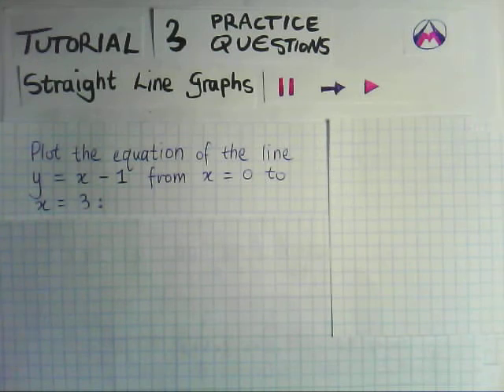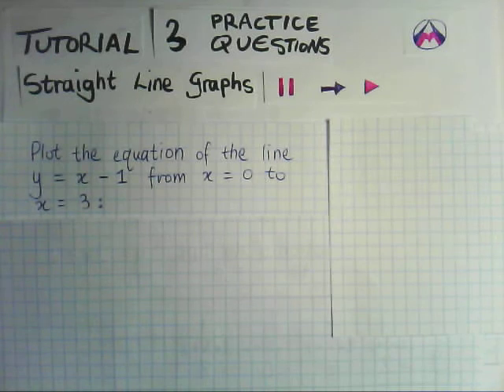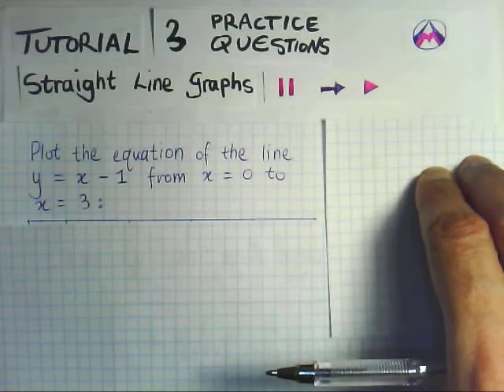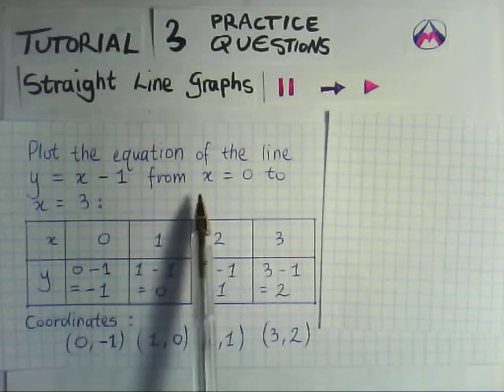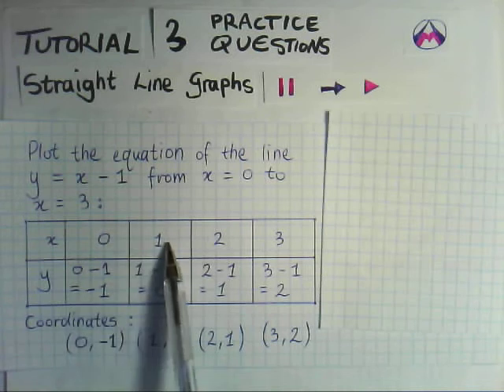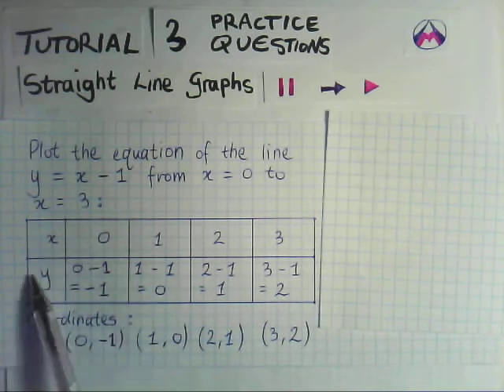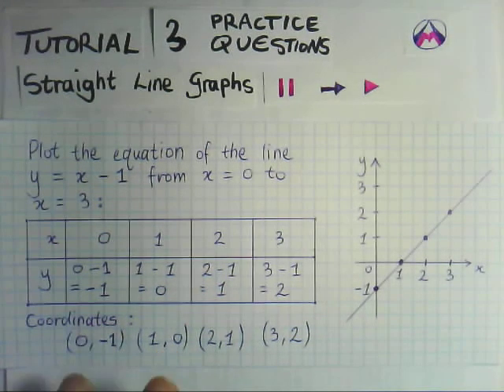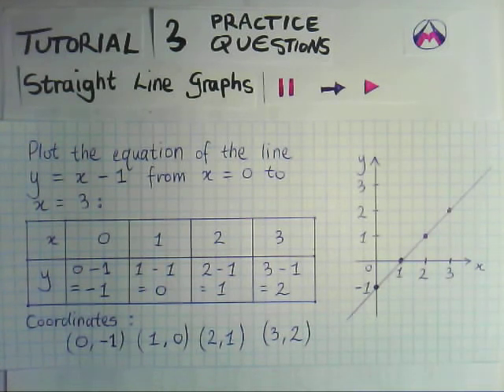01 Plotting Straight Line Graphs - Practice 2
015 Straight Line Graphs - 01 Plotting Straight Line Graphs - A01c Practice  Qn 2